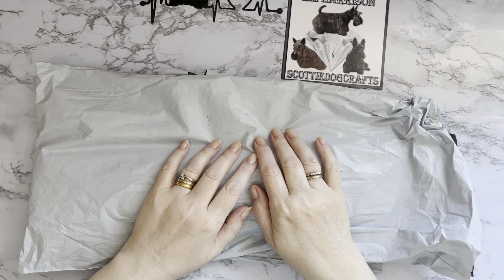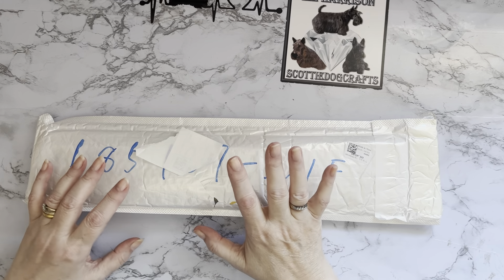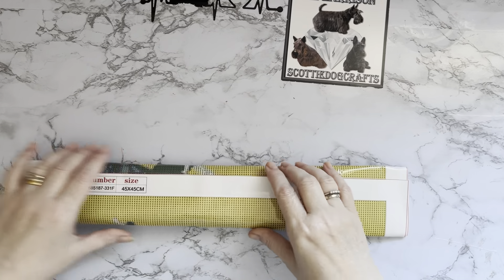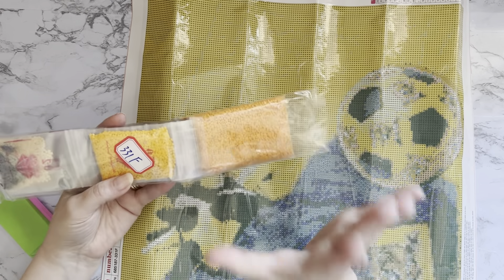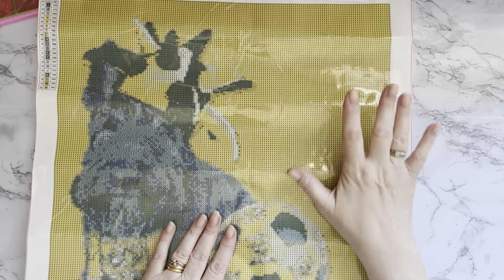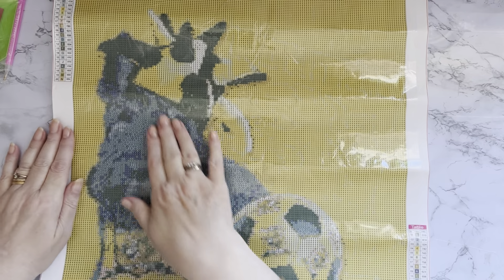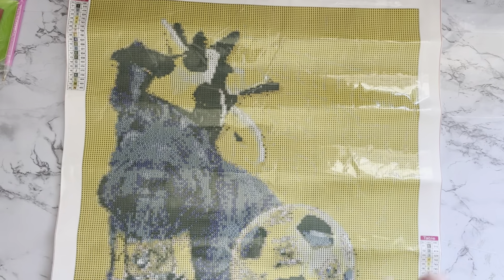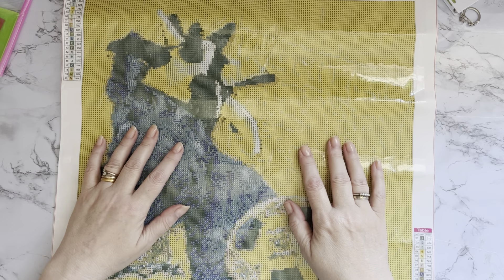Diamond Painting | UNBOXING | gbfke | Custom Diamond Painting | Poured Glue Canvass | Square Drill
Hi, thanks for stopping by. Today’s video is a first impressions review of a custom Diamond painting from GBFKE .It has been sent to me free of charge, but my opinion will still be honest.

GBFKE : www,GBFKE.com